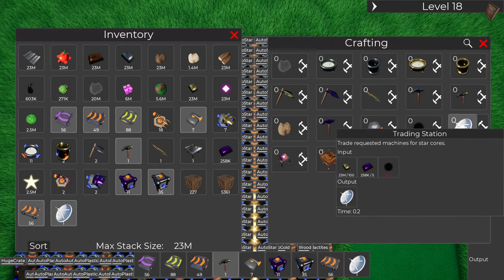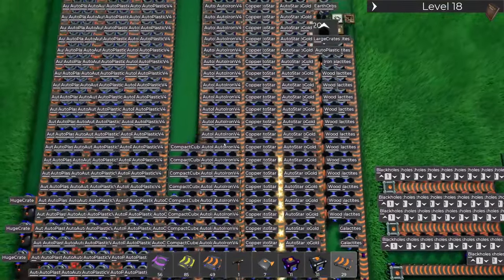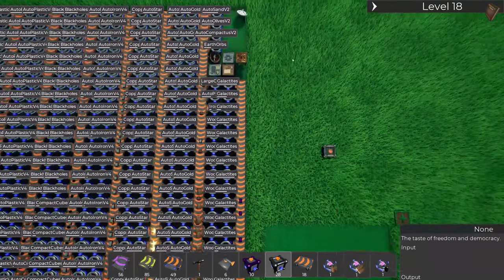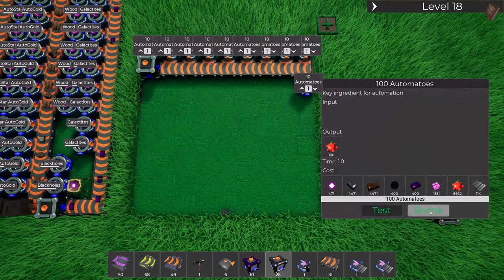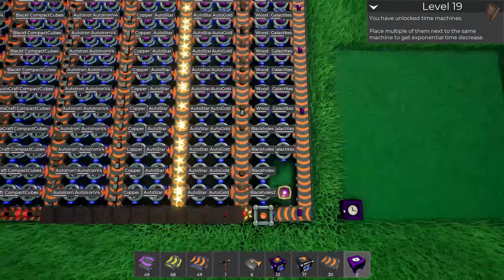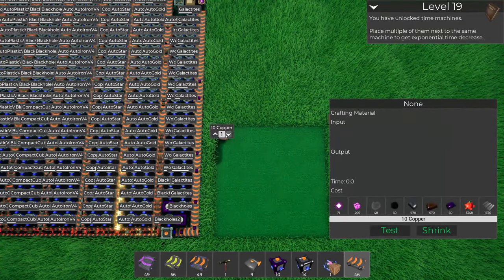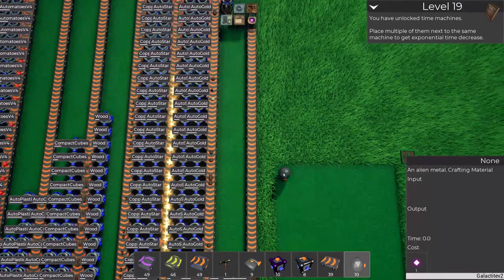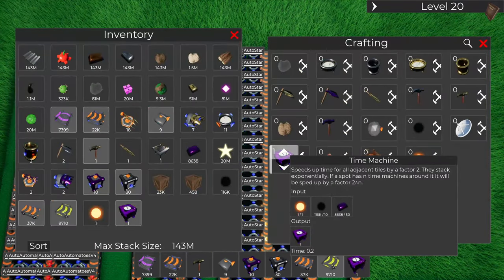Farming Blackholes with Time Machines! - Assembly Planter - Episode 6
Today we continue our lets play series on a game called Assembly Planter. In this game you start out manually farming and have to slowly unlock new tech and automate the process! In episode 6 we unlock the ability to farm blackholes and build our first set of time machines! You don't want to miss this episode! Come hang out and let's play Assembly Planter!

A farming / automation game, that allows you to progress from a poor hard-working farmer with just a few old tools to a lazy rich guy that watches his machines do the work for him while he tries to optimize production.